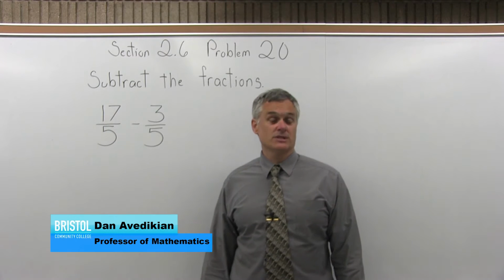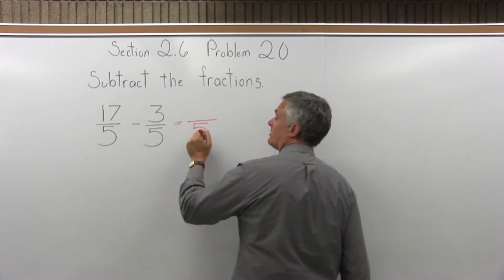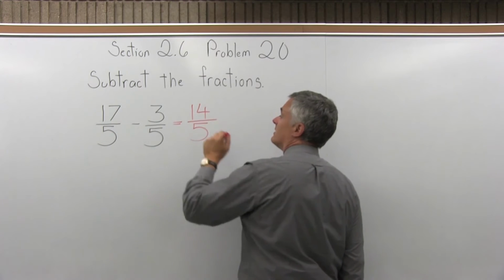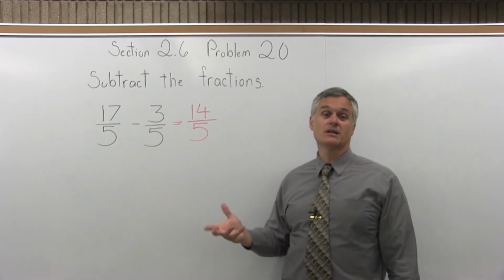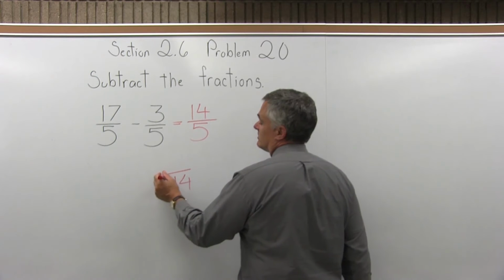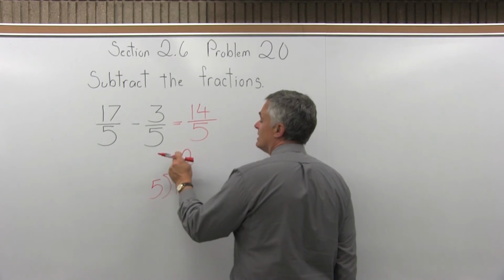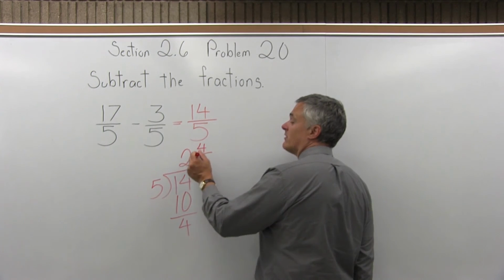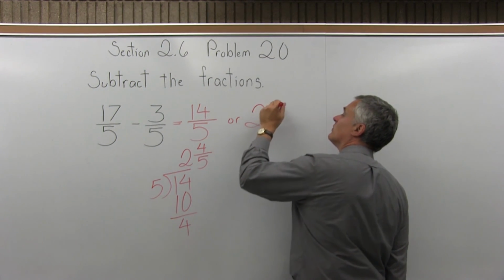MTH 060 : Sections 2.6 Problem 20 - Mathematics with Dan Avedikian